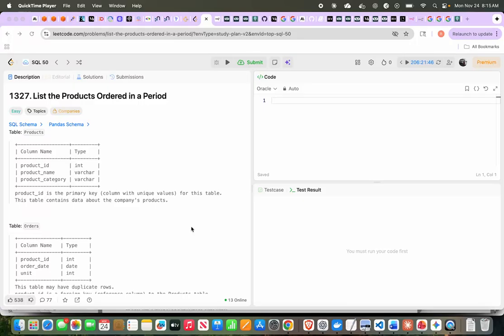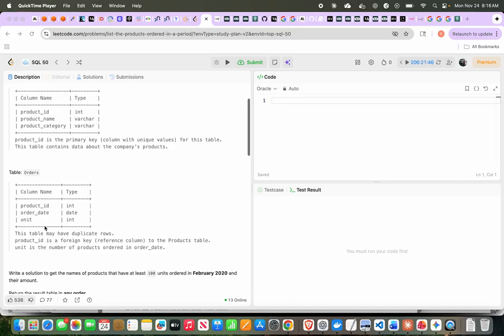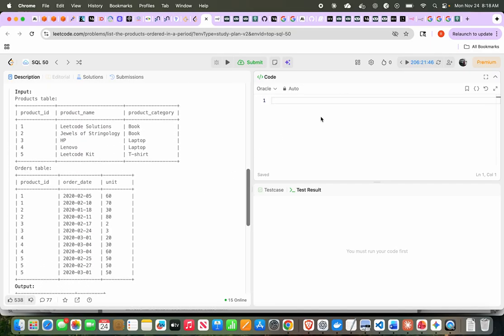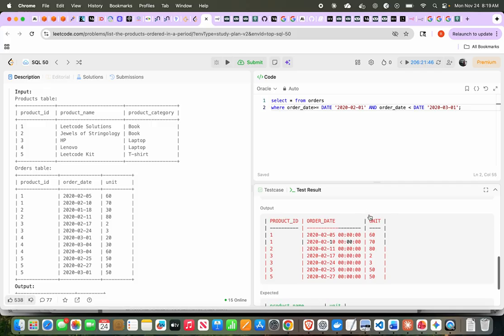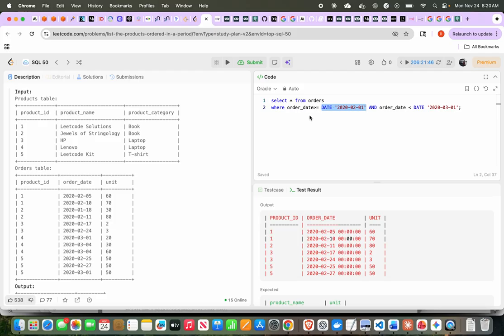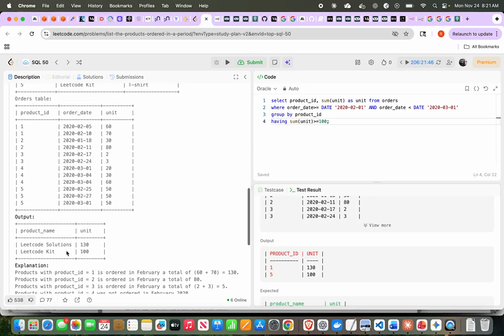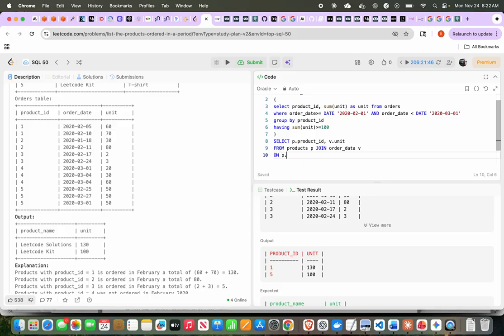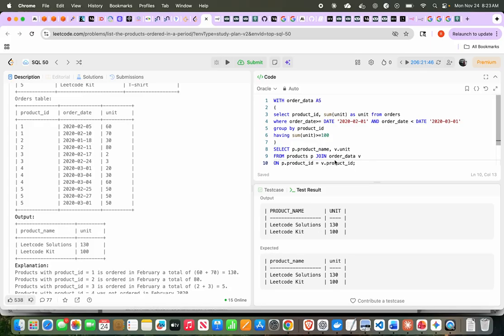List the Products Ordered in a Period